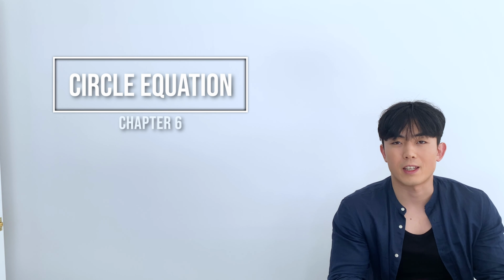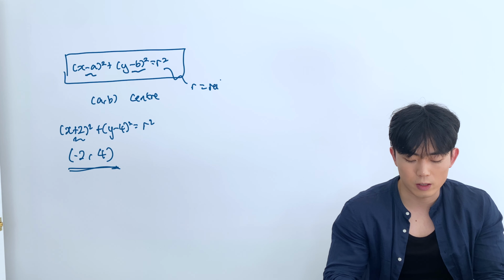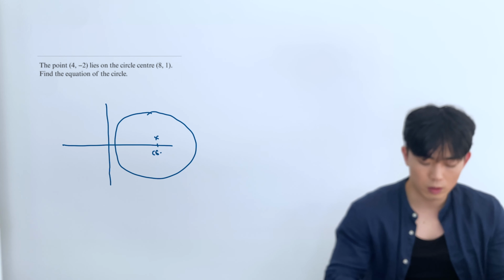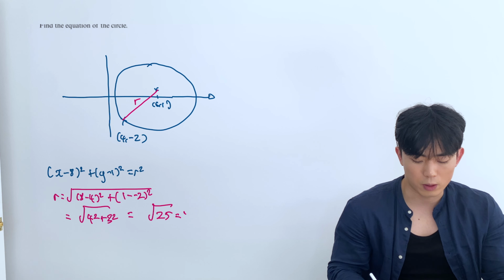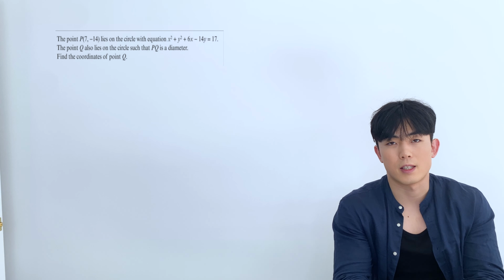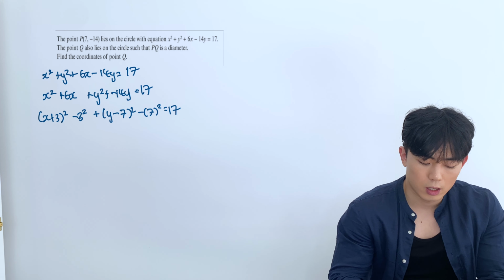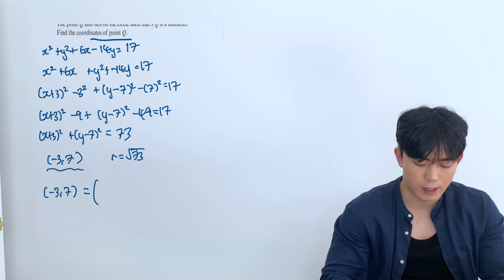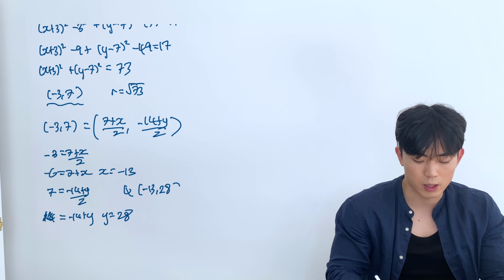A Level | Equation of a circle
This video explains how to find the equation of a circle.